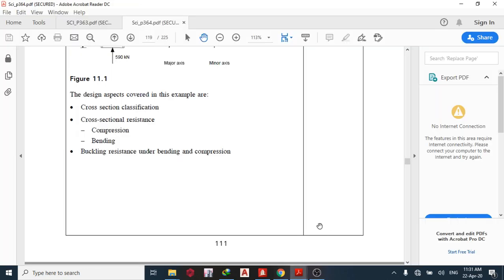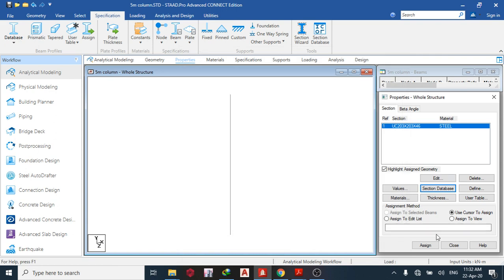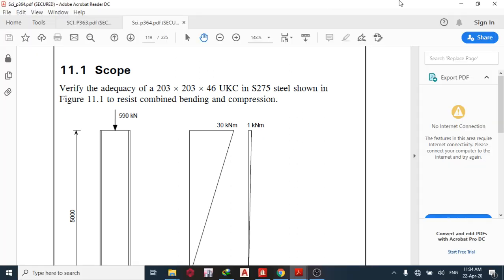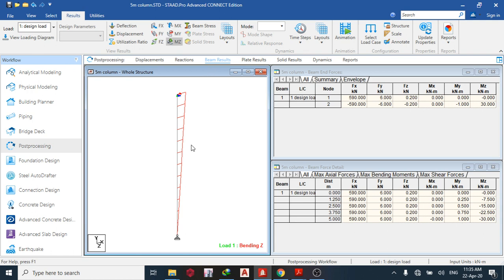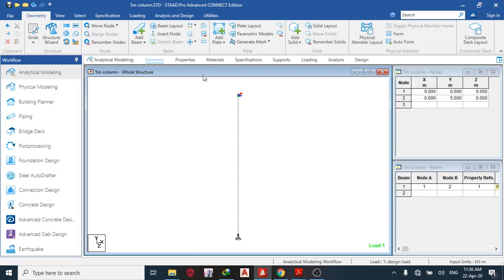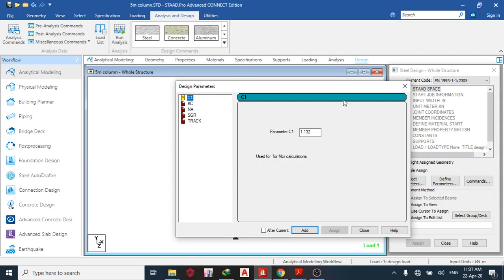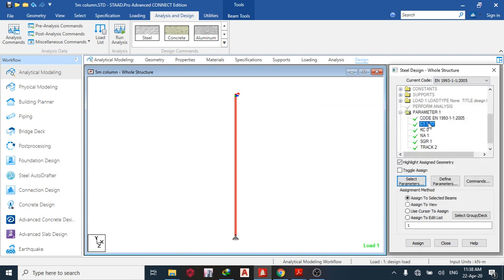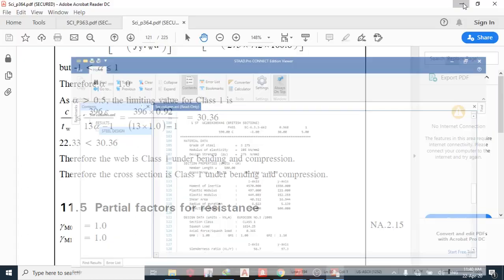Cross checking staad pro design with manual design using eurocode 3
Good day guy, today i am going to be comparing my result with that gotten from the SCI publication document